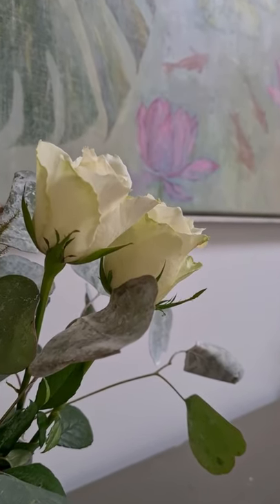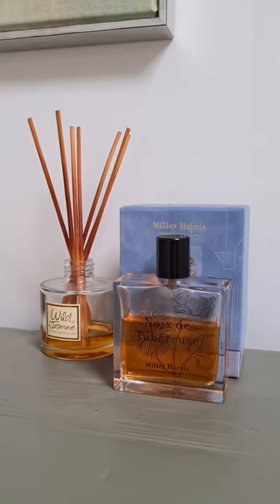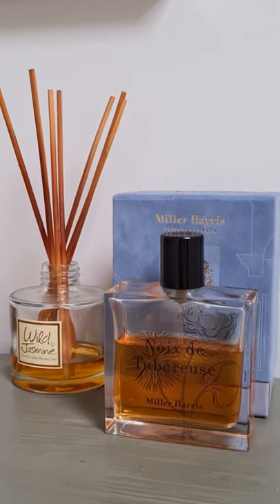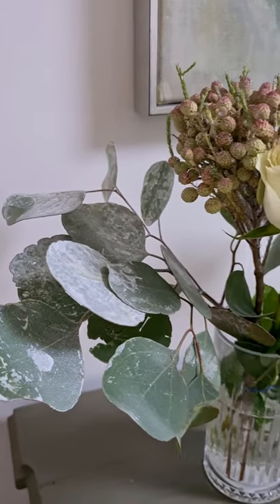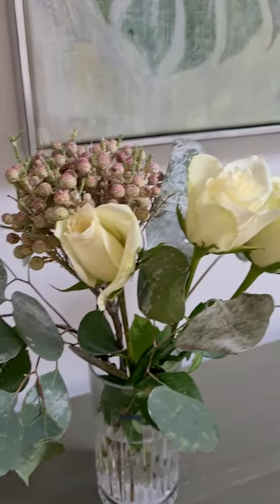Presenting a painting in interiors...more on Instagram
painting in interiors, artist